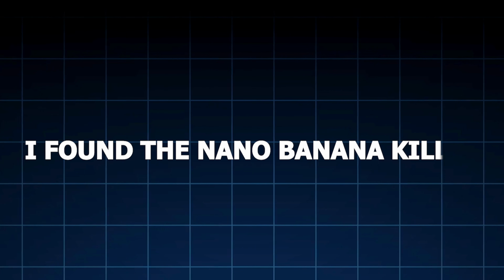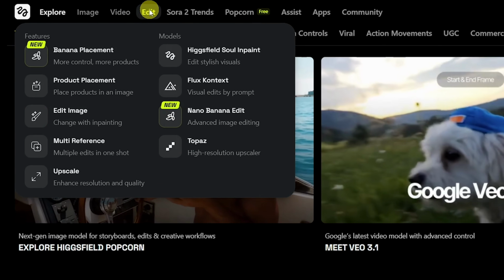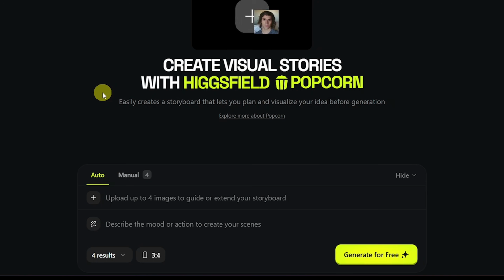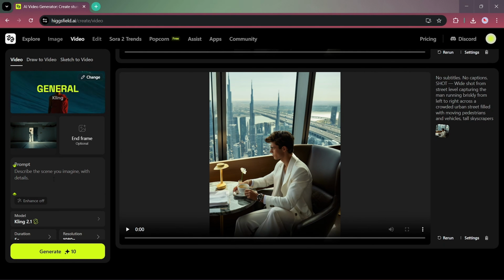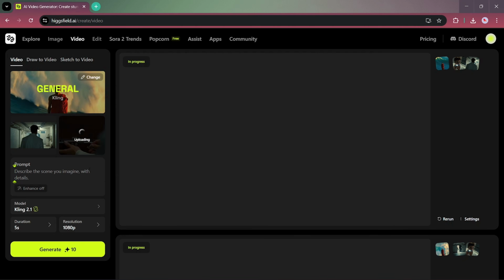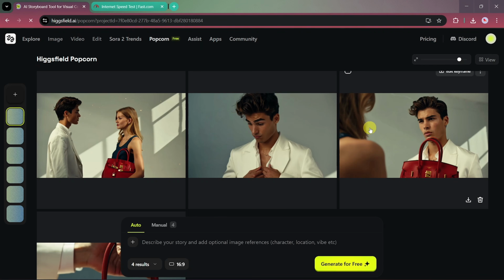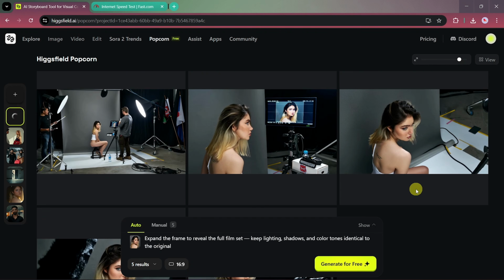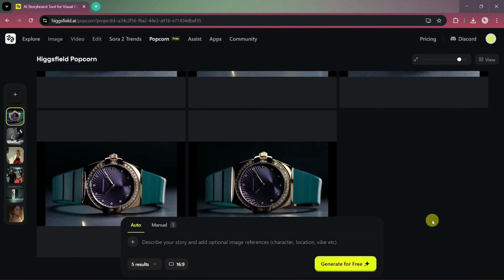I Found the Nano Banana Killer | Higgsfield Popcorn Destroys the Competition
Goodbye Nano Banana - Higgsfield Popcorn Solves AI's Biggest Consistency Problem | Nano Banana Can't Do This - Higgsfield Popcorn's Mind-Blowing Multi-Image Pipeline

Higgsfield, one of the fastest-growing GenAI companies, is on a mission to become the most creator-friendly platform in the industry. In this campaign, we spotlight Higgsfield Popcorn – a revolutionary tool that delivers world-class image editing with intelligent scene continuity.

Higgsfield Popcorn outperforms both Nano Banana and Seedream, offering unmatched character and setting consistency. Its groundbreaking multi-image pipeline lets you generate cohesive visual stories or campaigns in a single run, making it the ultimate storyboard generator, image editor, and scene director—all in one.

With Higgsfield Popcorn, creators can:
→ Instantly generate complete stories from just an image and a prompt
→ Maintain object, character, and style consistency across up to 8 shots
→ Produce hyperrealistic, Higgsfield Soul-like visuals
→ Perform flawless photo edits and seamless background swaps

Experience the next level of creative freedom and visual storytelling. Watch now to see why Higgsfield Popcorn is changing the game for creators everywhere!